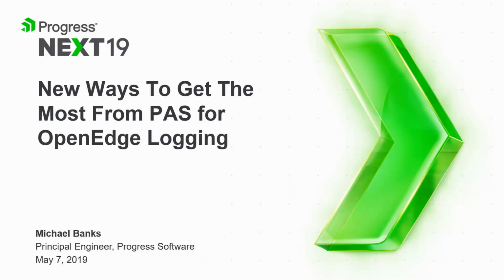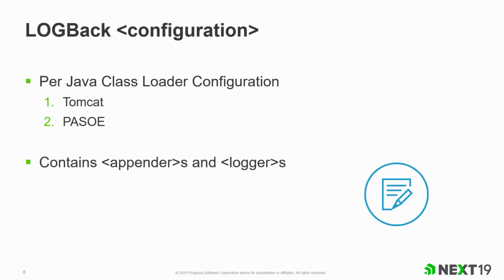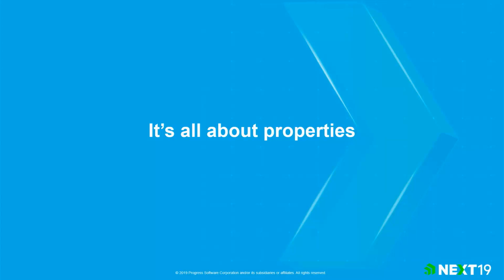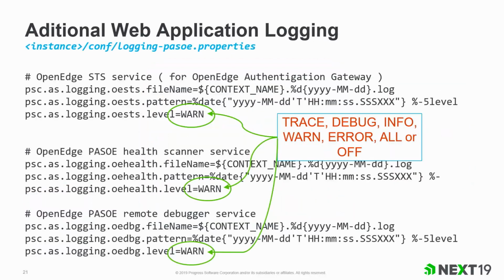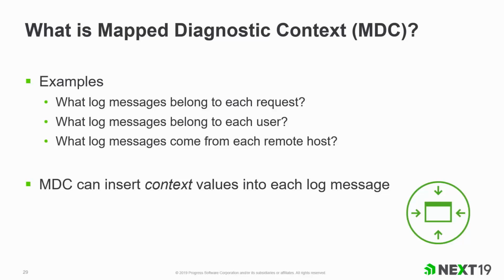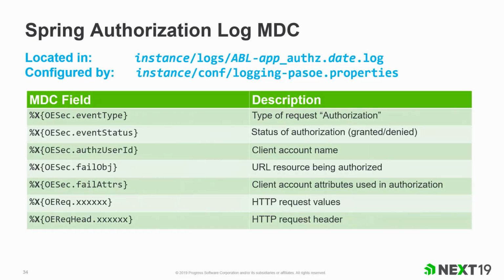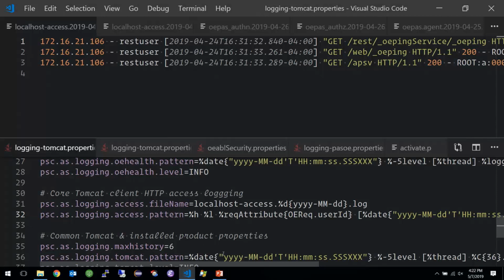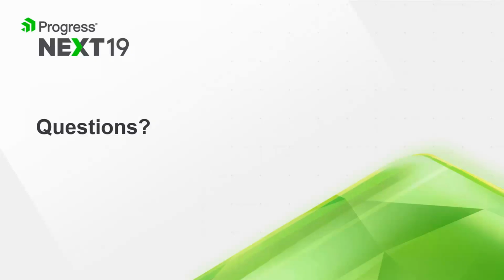New Ways to Get the Most from PAS for OpenEdge Logging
Wishing you had more information about requests handled by your Progress Application Server for OpenEdge instance? Discover how PAS for OpenEdge logging has changed for 12.0 giving you more insight into your applications. Learn about new mechanisms to track requests, inject information into log messages using Mapped Diagnostic Contexts (MDC), control application context logging and more.